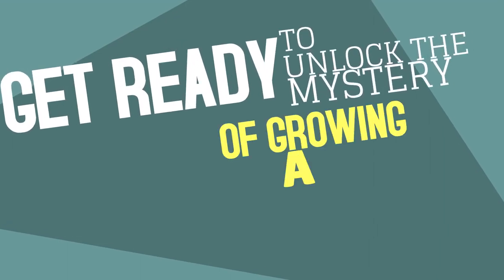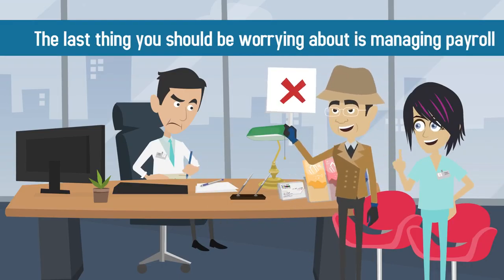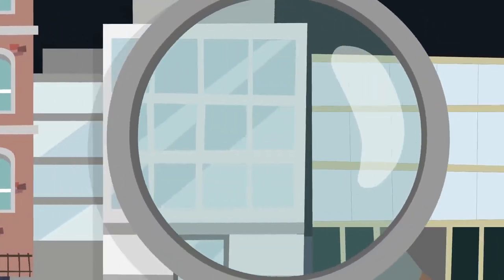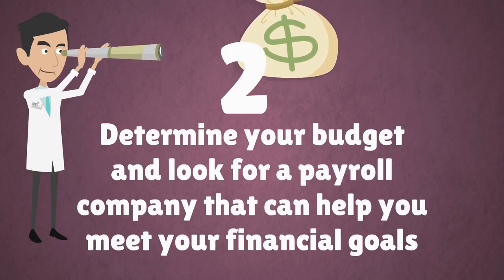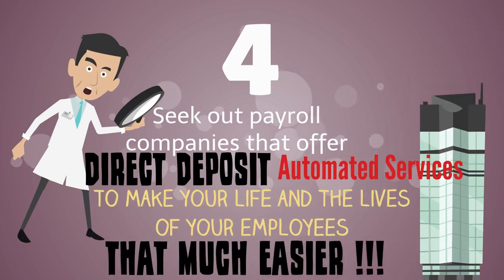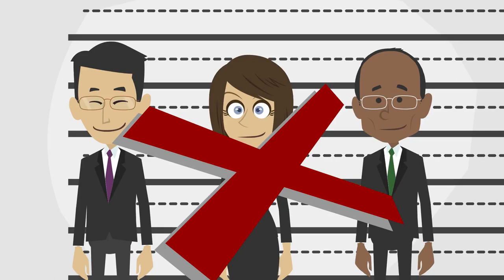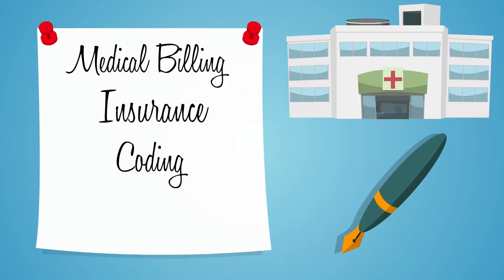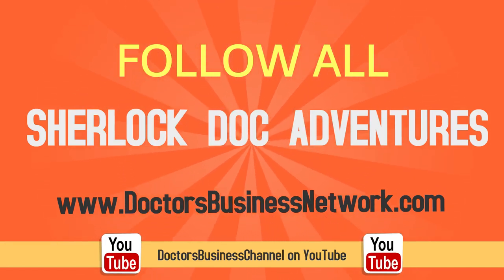Finding a Payroll Company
As a medical entrepreneur with a new practice to run, the last thing you should be worrying about is managing payroll. A medical payroll company can take this administrative task off of your plate, freeing up your time to focus on your patients and running your practice. Finding a payroll company may seem overwhelming, but it doesn’t have to be. Ask for referrals from colleagues and competitors with similar-sized practices. Determine your budget and look for a payroll company that can help you meet your financial goals.

Find a payroll specialist with a background in the medical industry. Seek out payroll companies that offer direct deposit and automated services to make your life and the lives of your employees that much easier. Conduct online searches for testimonials given by other medical professionals using the payroll company you’re most interested in. There’s no need to hire a full-time payroll department when you can outsource the task to a competent, affordable company that specializes in medical practice payroll.